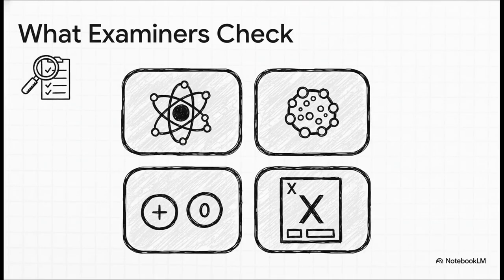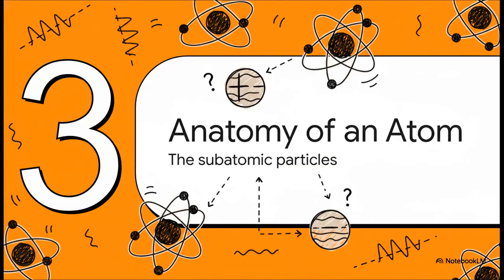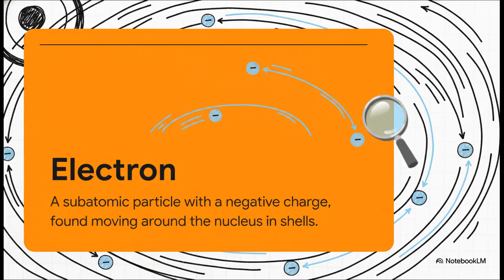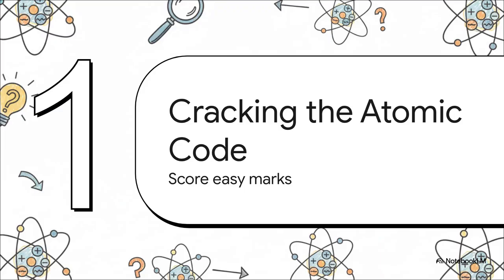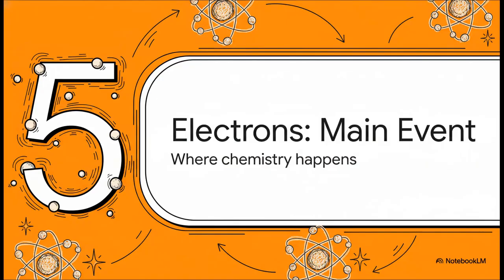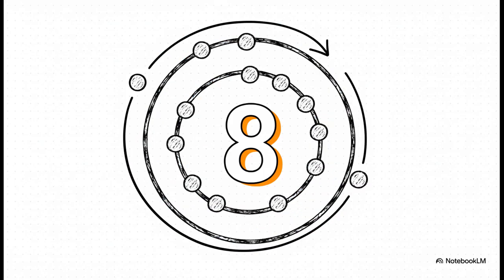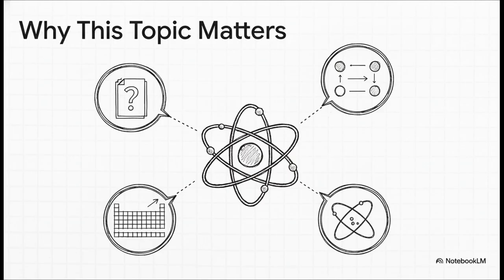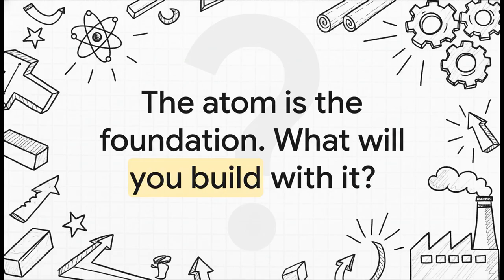Cracking the Atom: The Simple Model Explained (GCSE Chemistry)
This video explains the simple model of the atom for GCSE Chemistry.
Learn atomic structure, particles, electron shells, and how to avoid common exam mistakes.

Built around examiner thinking — not memorisation.
Clear explanations, minimal visuals, and step-by-step logic.

🔬 Cracking the Atom: Your GCSE Chemistry Guide

This video gives a clear, exam-focused explanation of the simple model of the atom, designed specifically for GCSE students.

You will learn:
• What an atom really is (exam-ready definition)
• Protons, neutrons and electrons — location and charge
• Atomic number vs mass number (the most common trap)
• How to calculate the number of neutrons
• Electron shells (2, 8, 8) at GCSE level
• Why atomic structure is the foundation of bonding and the periodic table

This lesson focuses on how examiners think and where marks are often lost.

Suitable for:
Students preparing for exams with AQA, Edexcel, OCR and similar boards

📌 Calm, structured, exam-focused learning.

This lesson is structured exactly the way examiners expect you to think.

00:00 Why students lose marks in atomic structure (exam strategy)
00:51 Examiner checklist: nucleus, electrons, charges
01:22 The key exam phrase for atomic structure
01:57 Subatomic particles overview
02:02 Proton: positive and in the nucleus
02:15 Neutron: neutral and in the nucleus
02:28 Electron: negative and in shells
02:42 Summary table of particles, charges and locations
03:02 Why atoms are neutral
03:22 How to read the periodic table
03:40 Atomic number = number of protons
03:46 Mass number = protons + neutrons
04:05 How to calculate the number of neutrons
04:30 Electron shells explained (2, 8, 8)
05:33 Valence electrons: the most important electrons
05:41 Why atomic structure matters for chemistry
06:20 Self-check questions